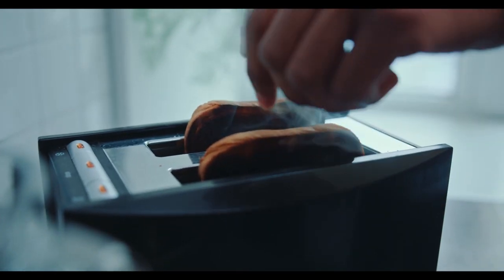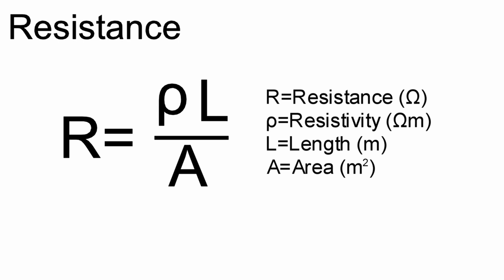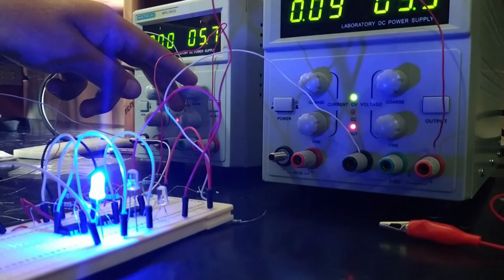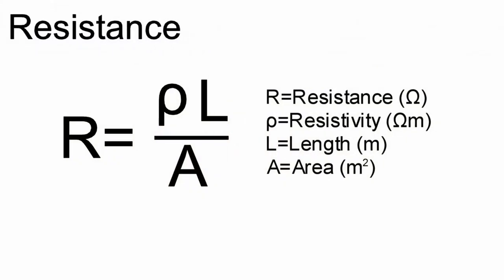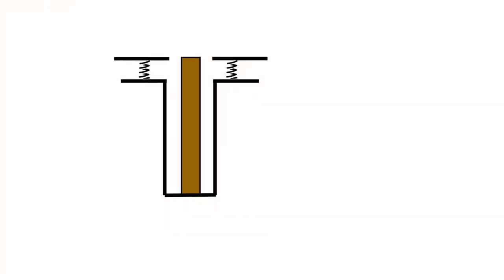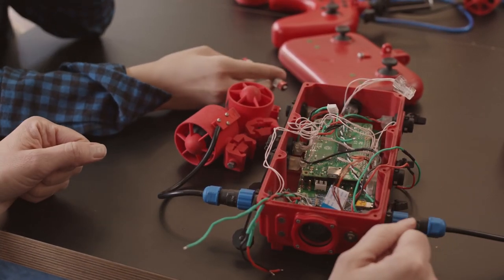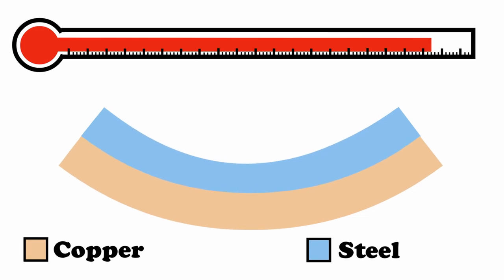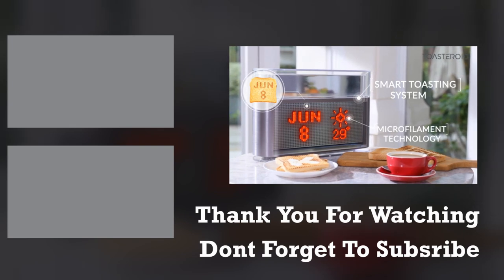How Toaster Works and Toaster Timers Explained - Interesting Engineering and their History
The video discusses how a toaster works, the science that governs the heating, the material used inside the toaster and its history.

Chapters:
0:00 Overview
0:48 Resistance Transfers Electricity to Heat
2:07 Nichrome heating element
4:05 Mica the ideal insulator
4:29 Pop Up Mechanism
5:20 Toaster Timers
7:11 History of Toasters

This is a video within a series focusing on how things around us work whether it be appliances, physics concepts, sports or anything else leave a comment down bellow for suggestions as to what you wan to come next and I wouldn't mind some constructive feedback so I can make these videos better.